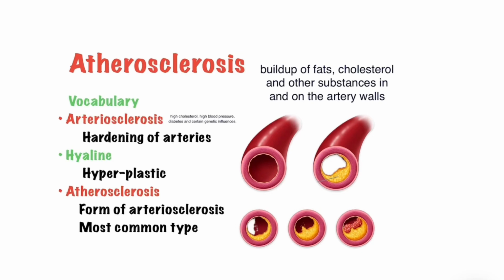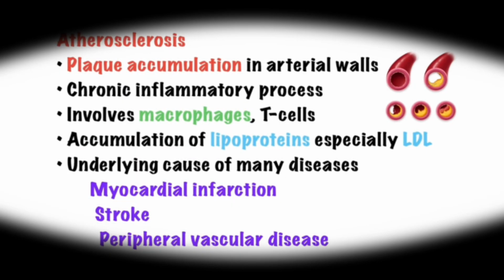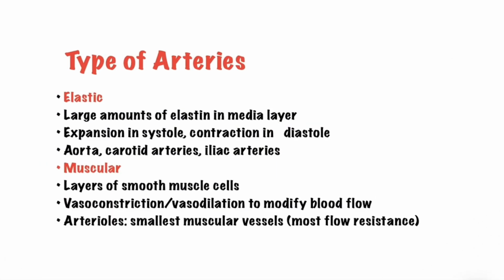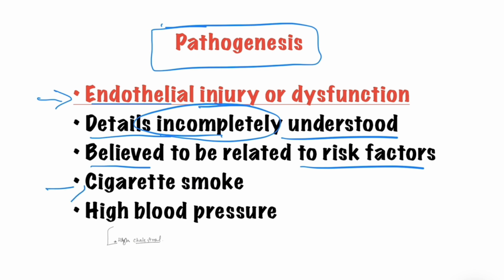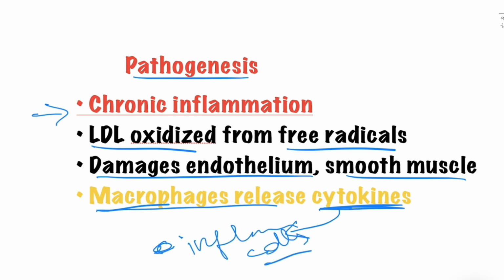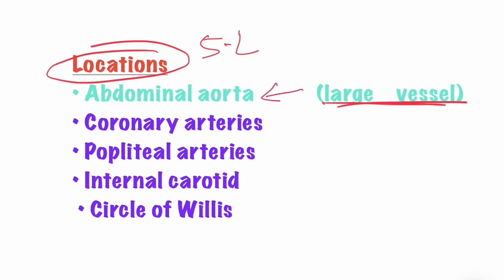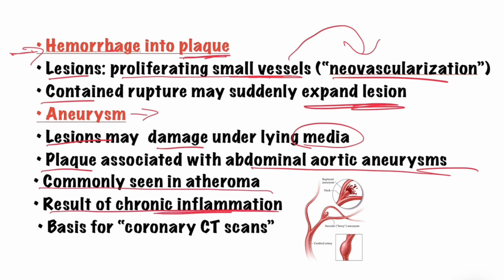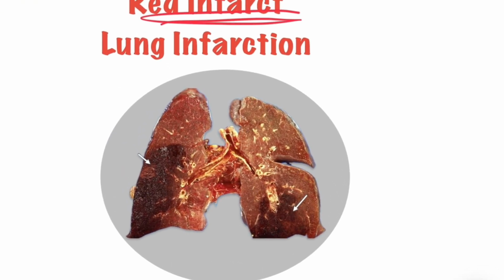Atherosclerosis | plaque formation | causes | progression | complications | bnb,in detail.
Explore the intricate world of atherosclerosis in my latest YouTube video. Uncover the causes, delve into the progression, and unravel the complications of this vascular condition. Don’t miss out on understanding the complexities of atherosclerosis.